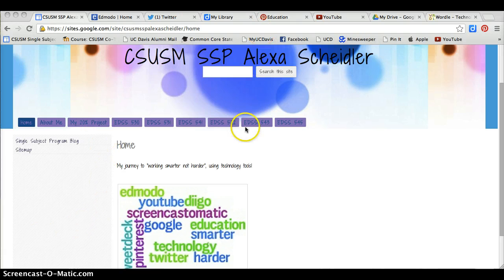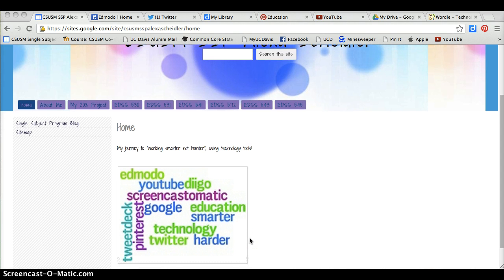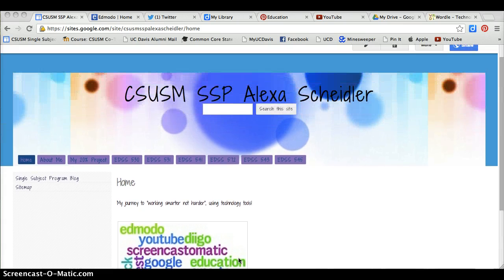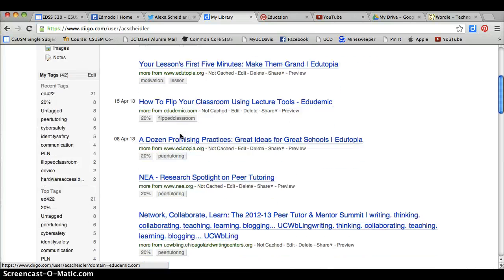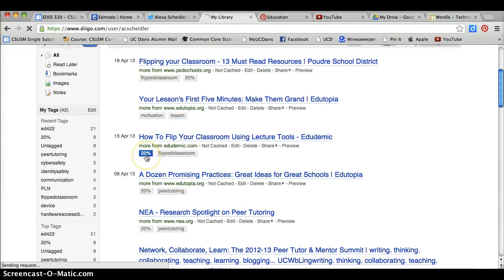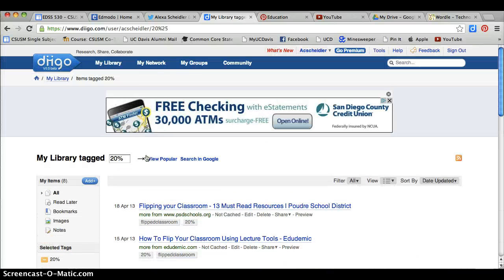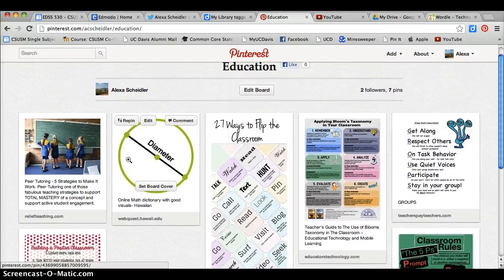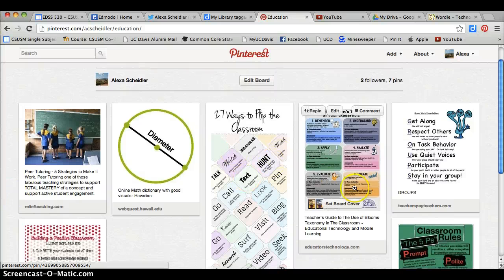PLN Screencast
My journey to "working smarter not harder", using technology tools!